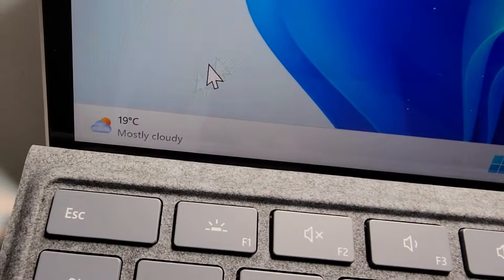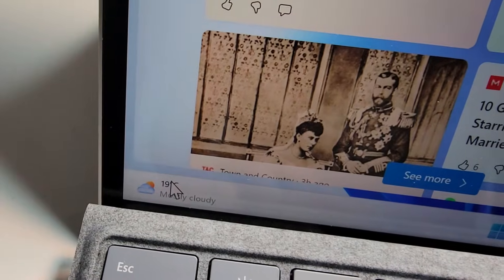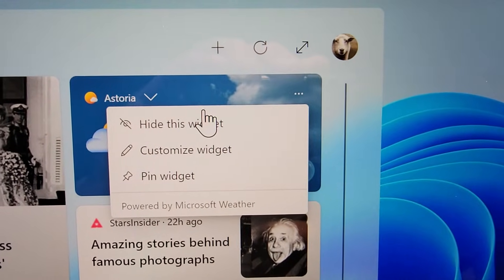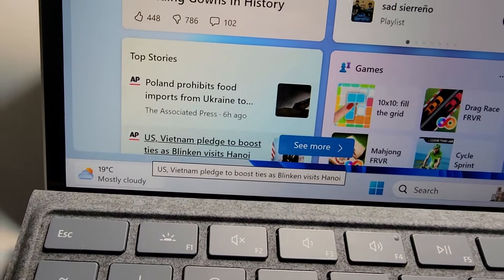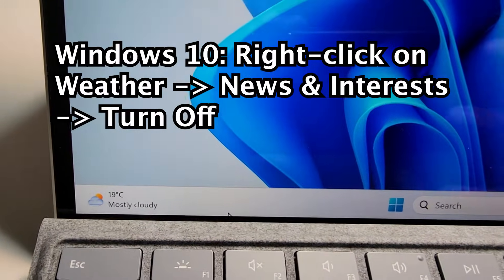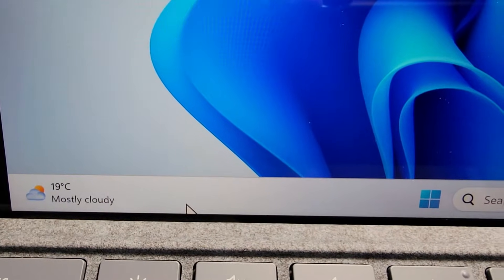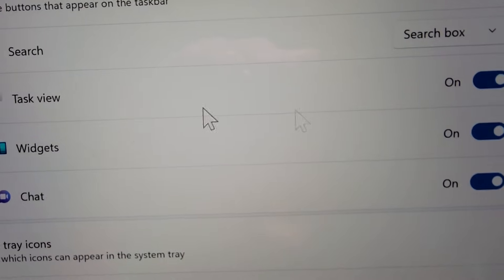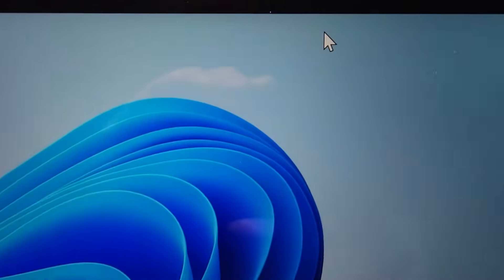How to Remove Weather Widget from Taskbar on Windows 11 or 10 PC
How to disable the Weather widget (or other widgets) from the Taskbar on Windows 11 or Windows 10 computers.